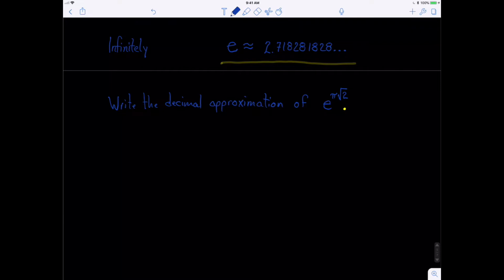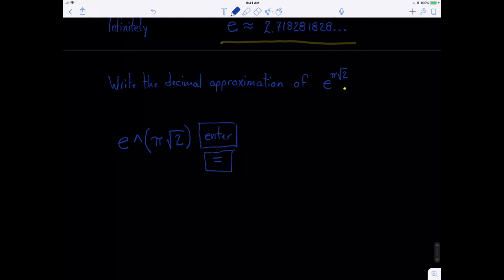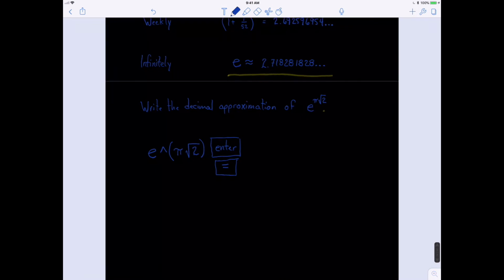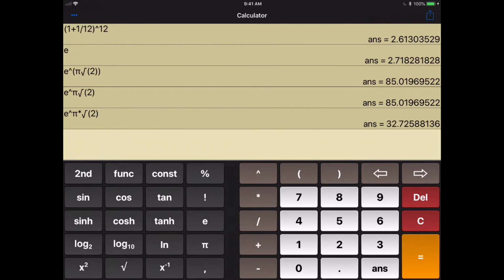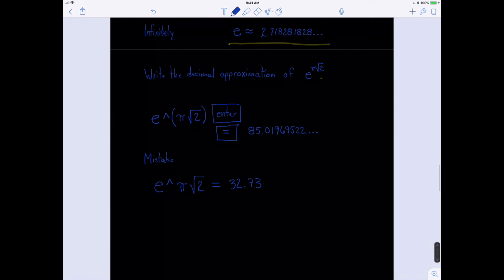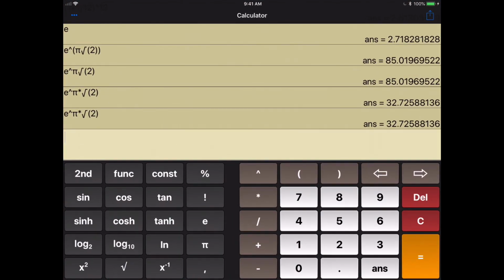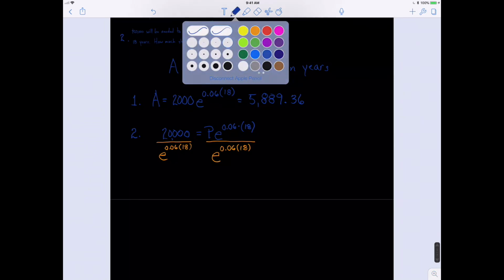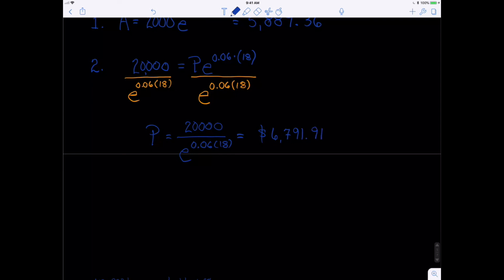E4, solving exponential equations with matching bases 5